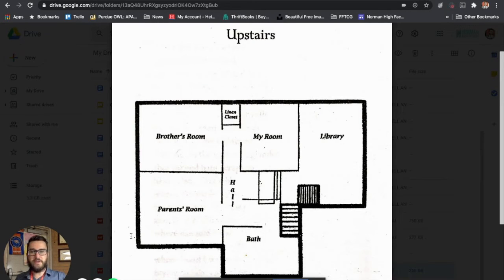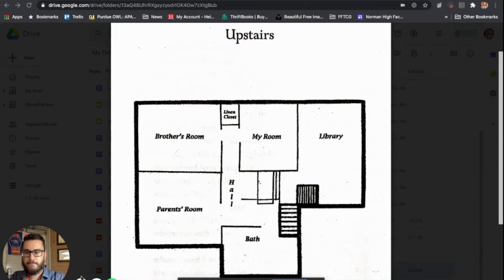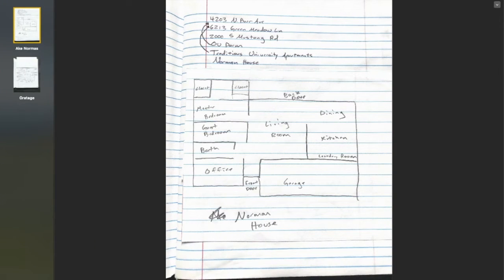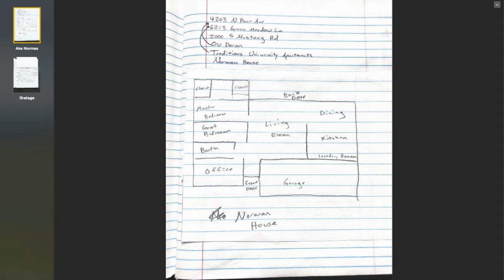"Upstairs" Assignment Instructions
This video will walk students through how they can complete their "Upstairs" floor plan writing assignment.